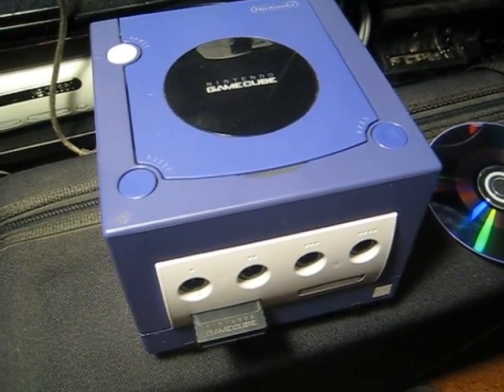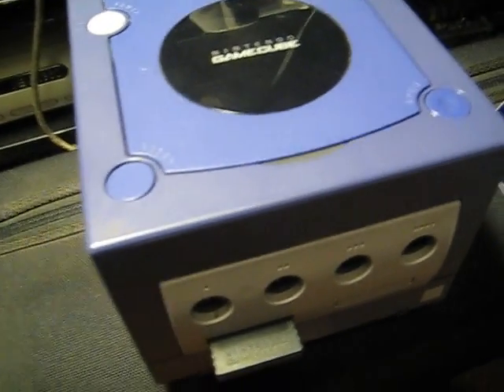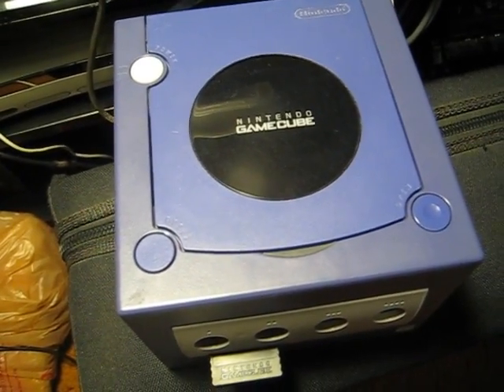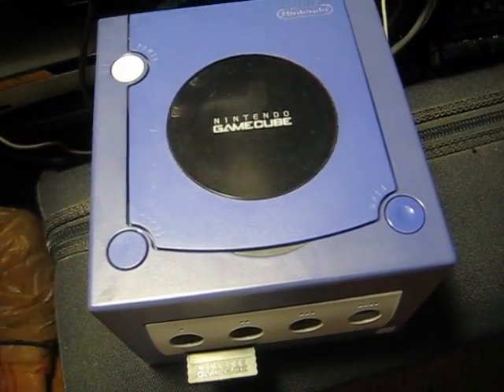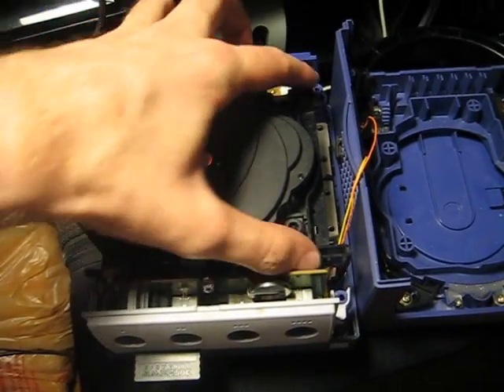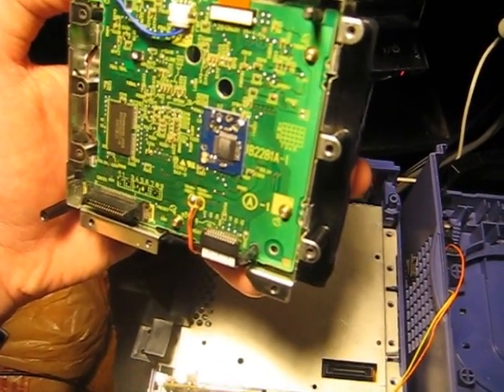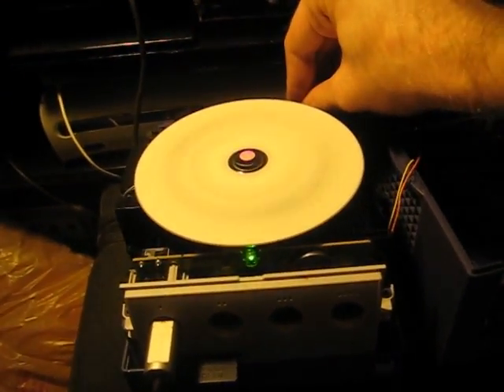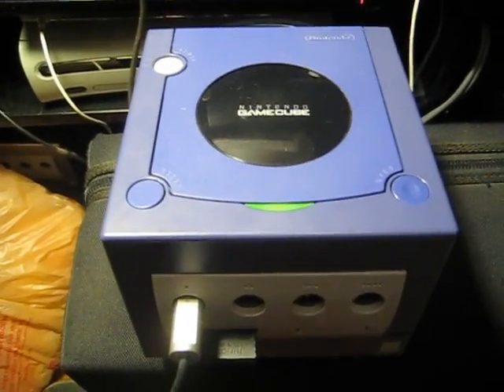02/16/13 Update - My Gamecube Mods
A look at my trusty Gamecube with some fresh mods.